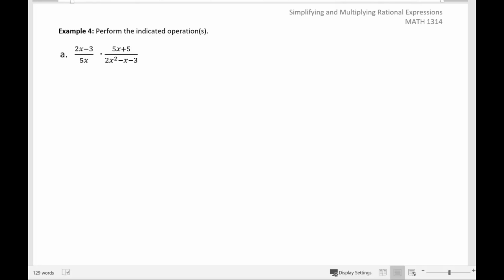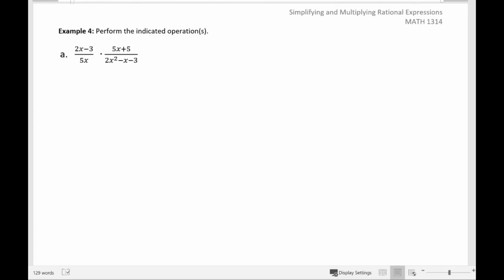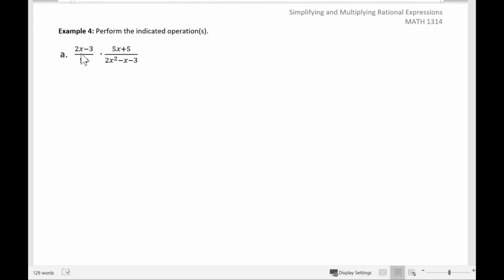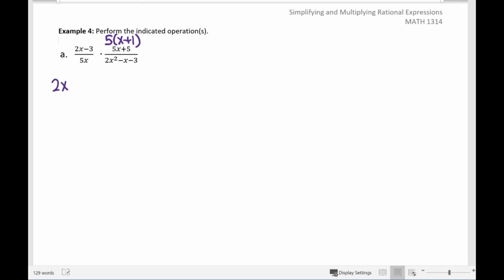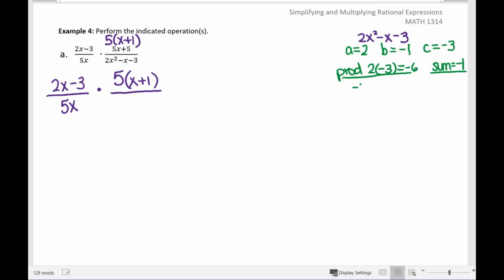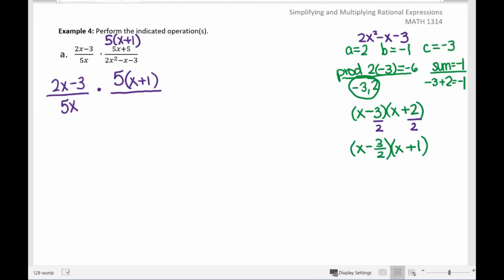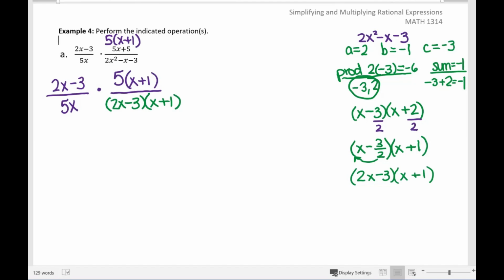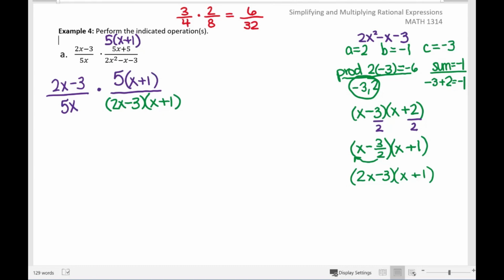Multiplying Rational Expressions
In this example, we multiply two rational expressions by first factoring and simplifying.